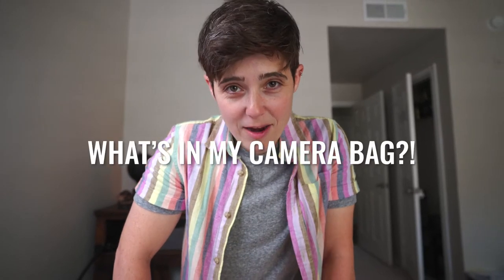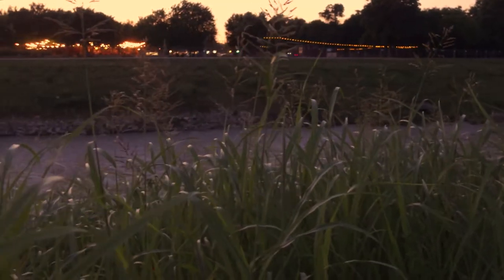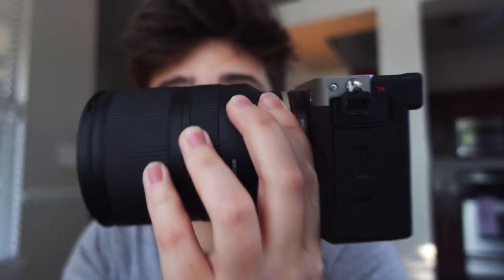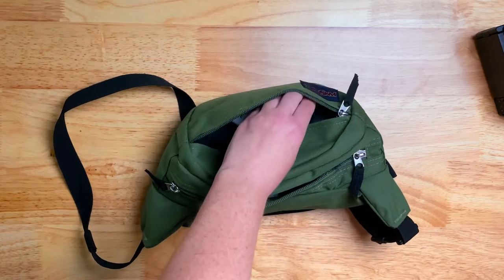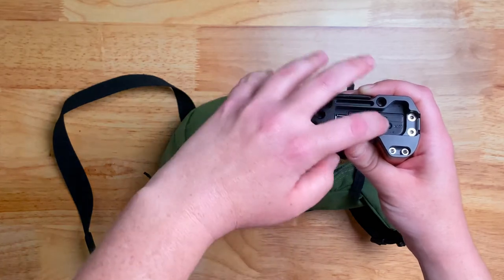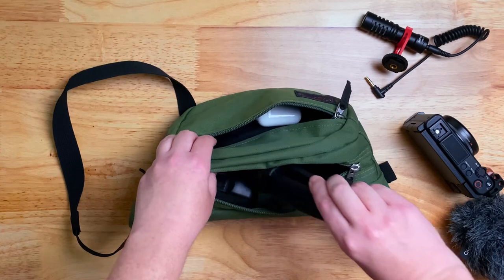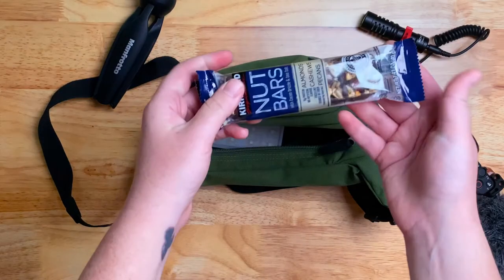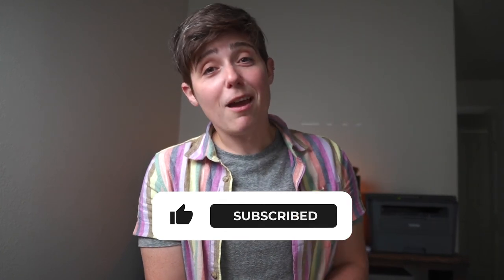Whats In My Fanny Pack 2021 | My Compact ZV-1 Video Kit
Sometimes, you just need a portable kit you can take anywhere that gives you the ability to take great video, but keeps things light. So, I'm doing a little twist on the classic "What's in My Camera Bag" video and instead talking about Whats in My Fanny Pack  in 2021.

Jansport Fanny Pack:

Sony ZV-1

Extra Batteries

Apple AirPods

SmallRig Cage for ZV-1

Movo Mini Shotgun Mic

Falcon Eyes F7 Mini Pocket light

Help me create the videos that you want to see!
(Yes, it's a survey, but I swear it's quick and I won't spam you!!!)

Falconeyes F7 Mini Lights (The little coloured Lights)

My Go-To Lens

The Best Compact Camera: